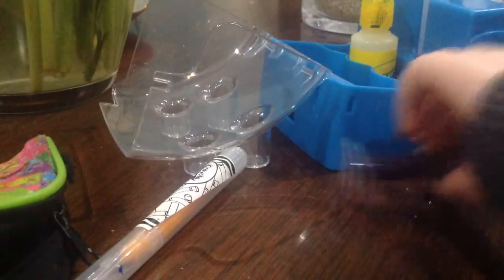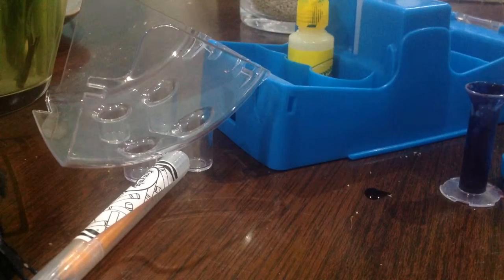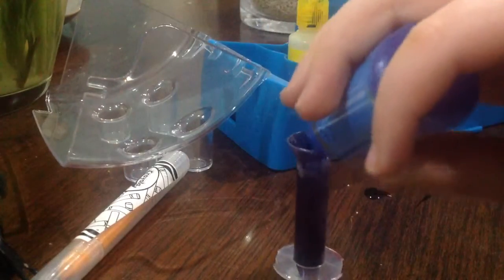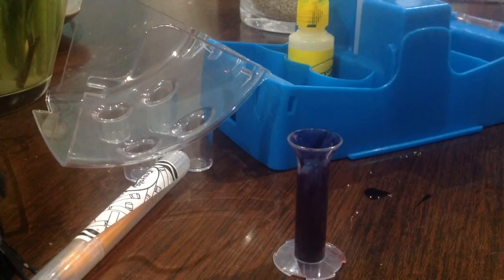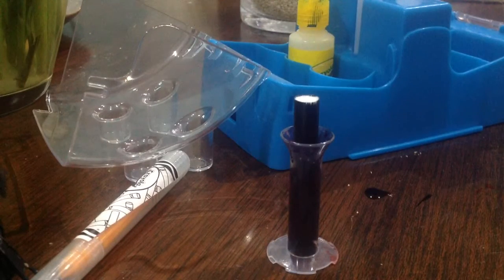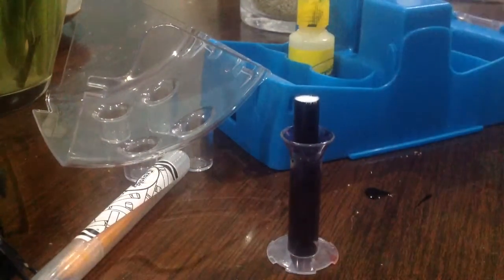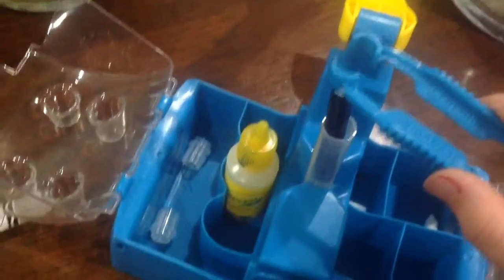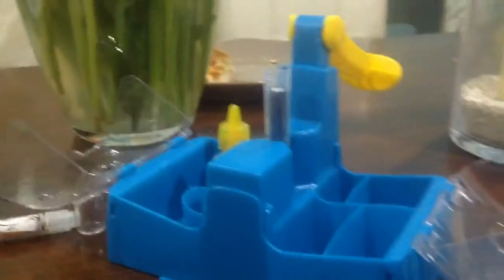Toy review:crayola marker maker